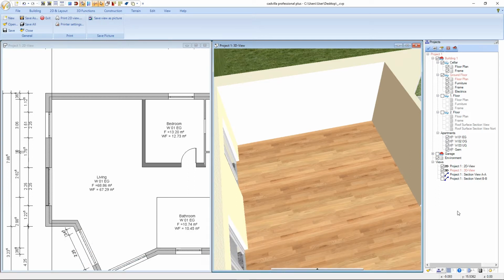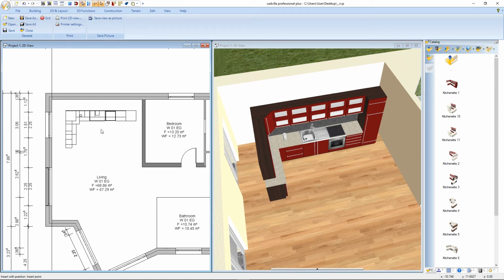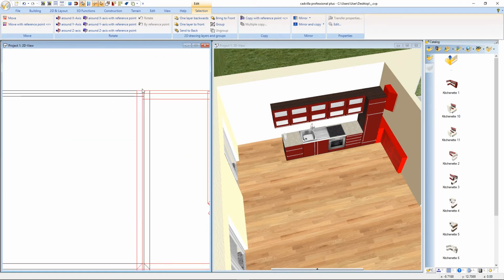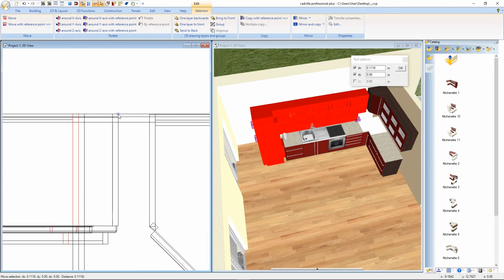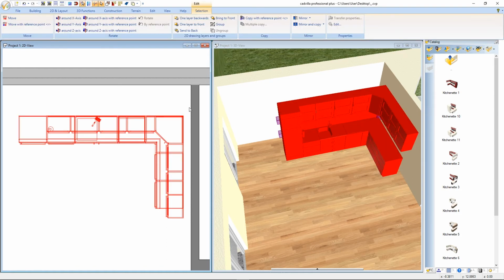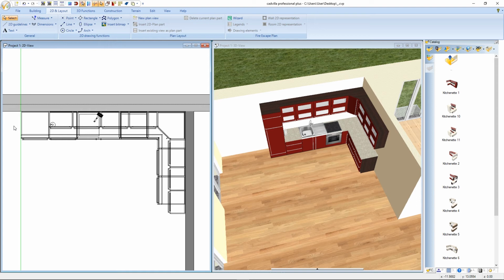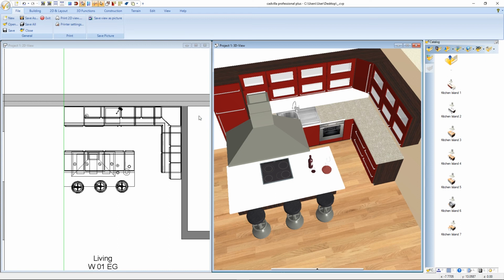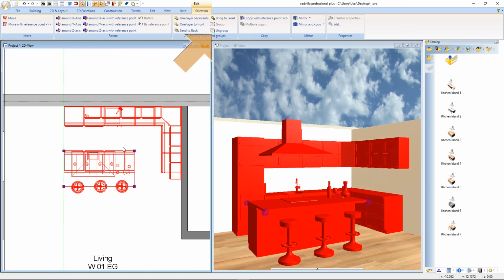cadvilla® Support - How to seperate and edit kitchen groups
Further detailed information about this video (with jump marks) can be found in the cadvilla support area
In this video tutorial we use a kitchen as an example to demonstrate how you insert, separate and edit a group.

The following steps are shown in this video:
• Insert a kitchen from the kitchen catalog (in our new group category) into your project
• Separate the kitchen group into individual kitchen elements used therein
• Mirror elements from the kitchen unit and reposition elements with our "Move with reference point" function
• Remove individual elements from the kitchen group
• Transfer existing textures to other surfaces (changing the worktop texture, changing the kitchen cabinet design- shiny red fronts become fronts in dark wood)
• Internal grouping of the individual kitchen elements to simplify moving and repositioning.